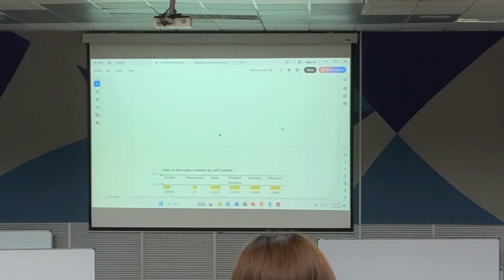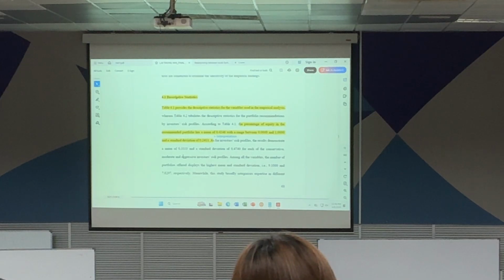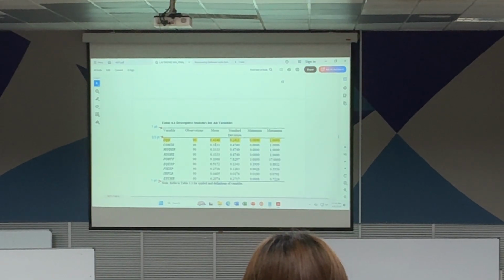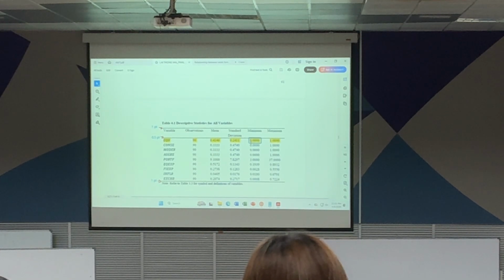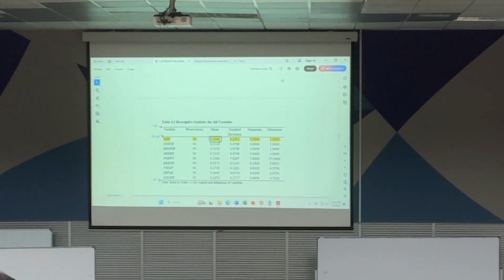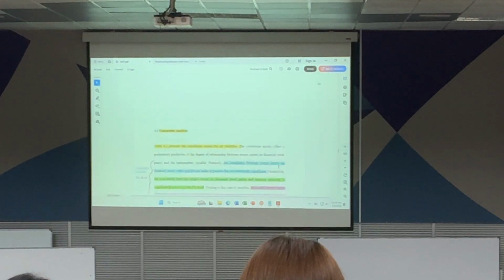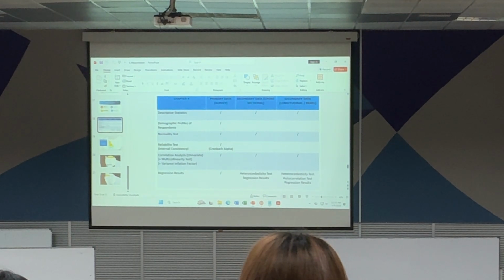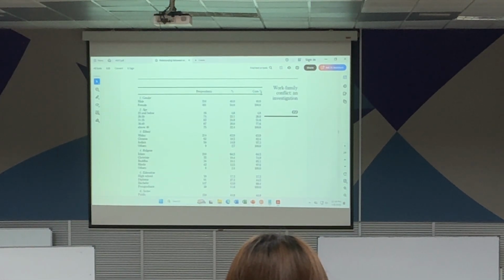Chapter 4 Part 2